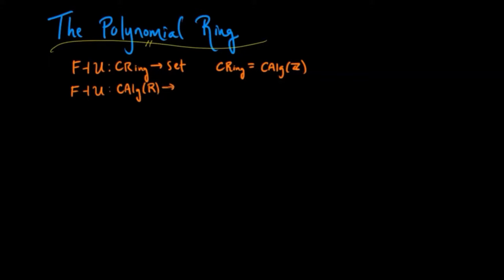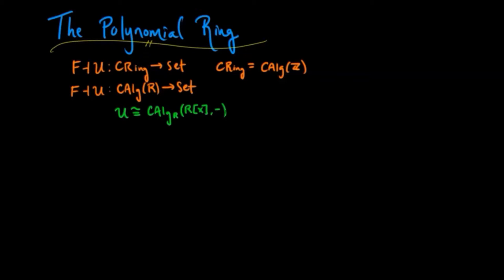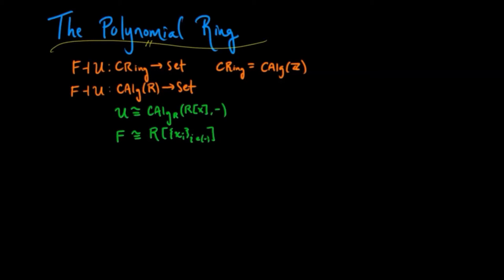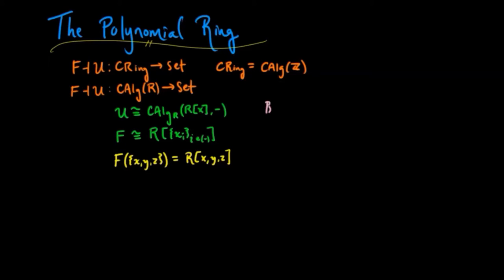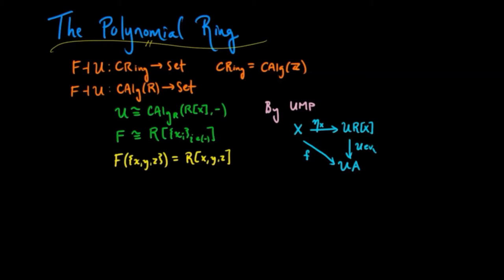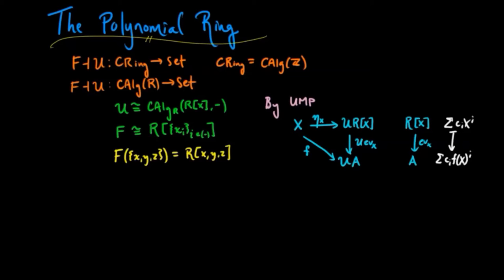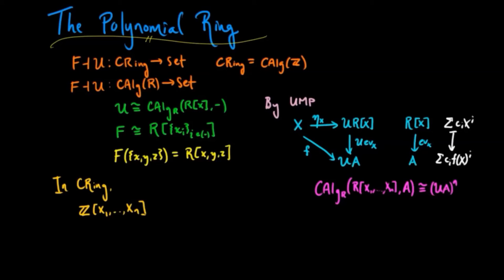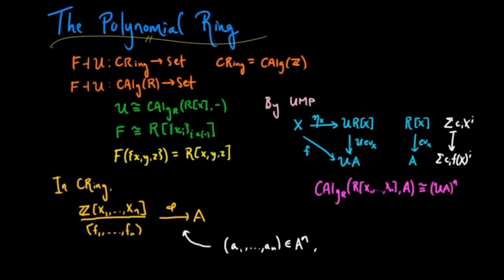03 Polynomial Rings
A quick look at the universal property of the object of polynomial rings.